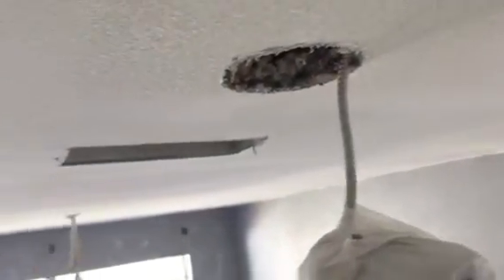Orange Peel Texture Ceilings After Scraping Popcorn Acoustic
Over 16 Years - Scraping Popcorn Texture Making Repairs - Christian Painters